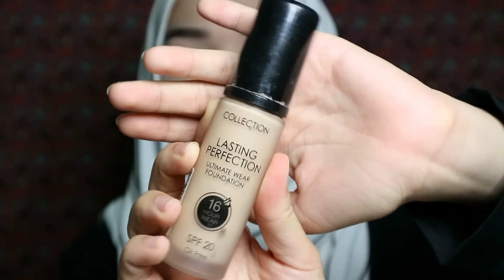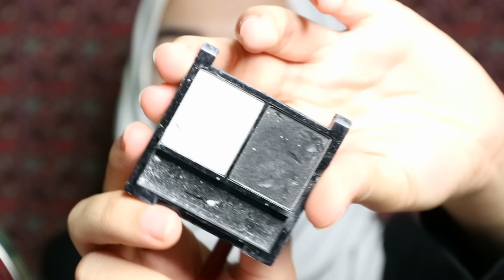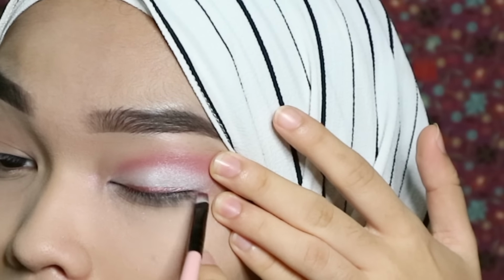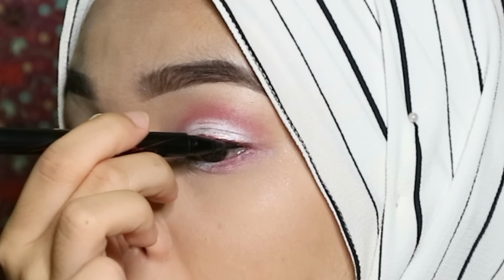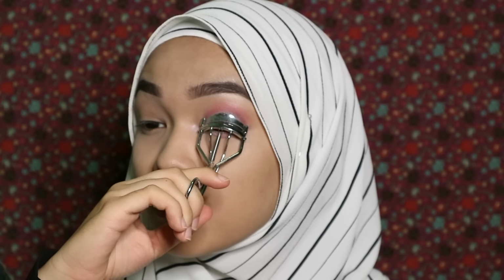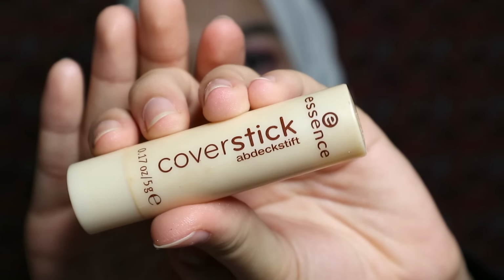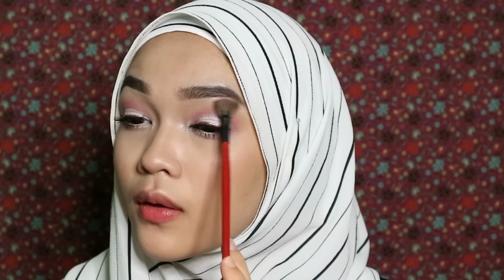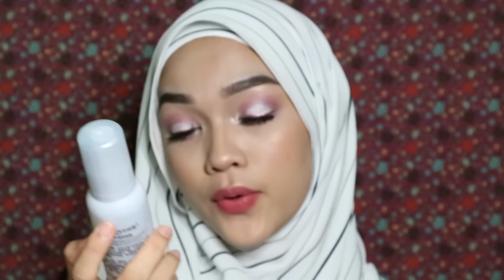MAKEUP TUTORIAL | Barbie Inspired Look